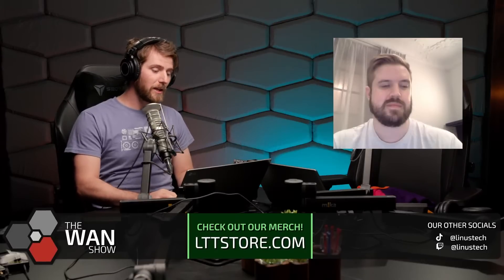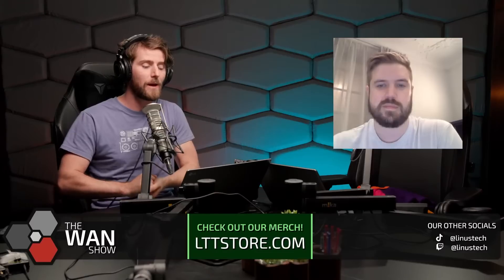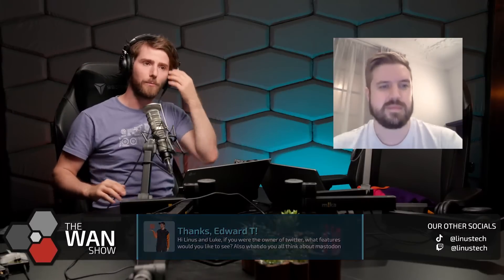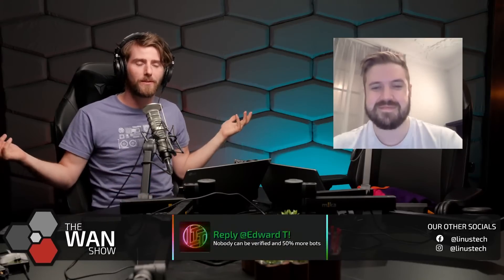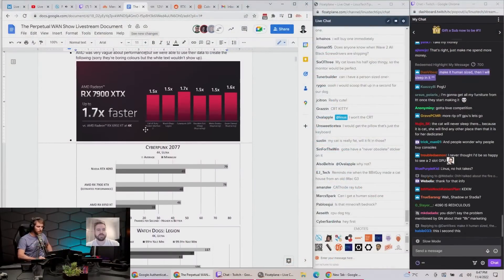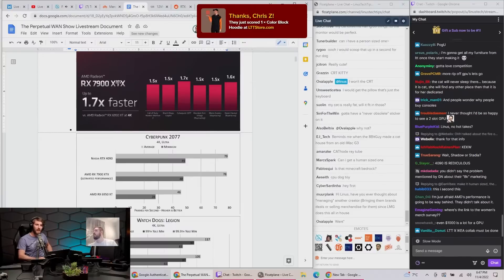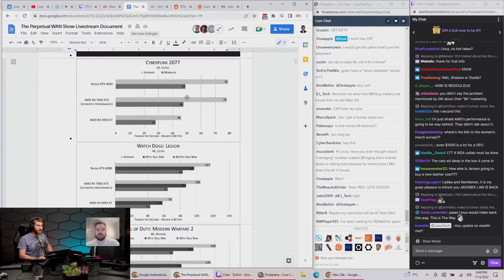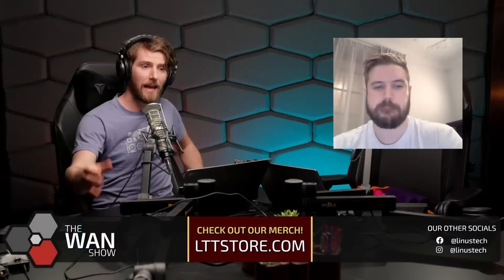Why I'm excited for RDNA 3